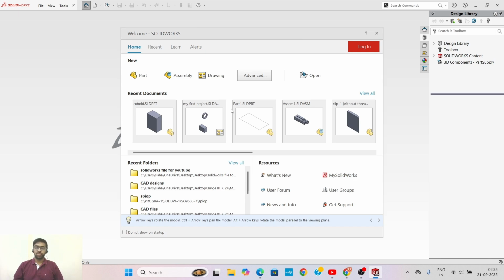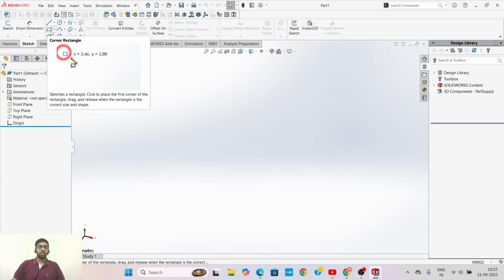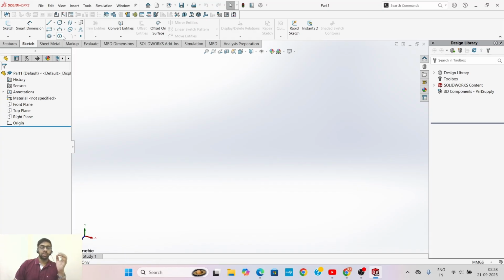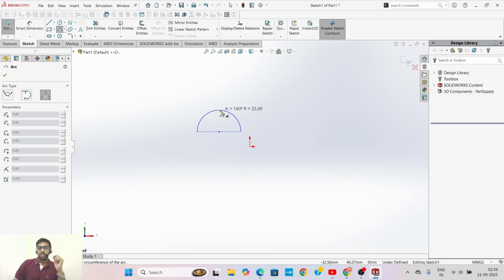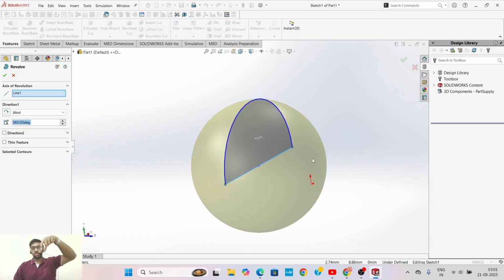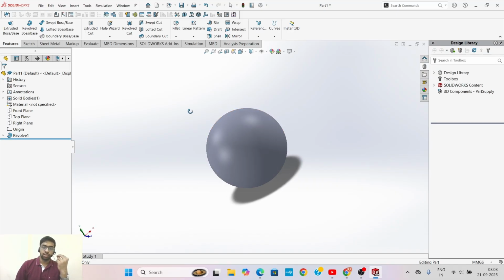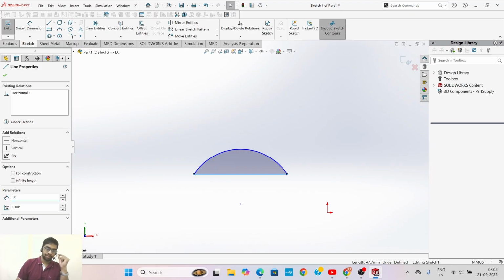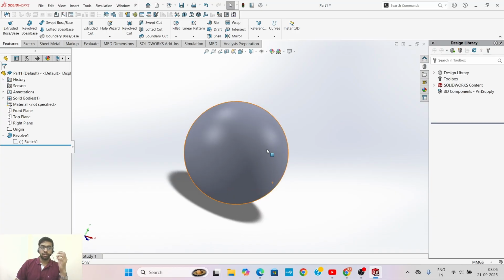3. Using Revolve feature and creating a Sphere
Namaste Guys!
Hope you are having a fun time watching and learning.

If you need something specific, do mention in the comments section!